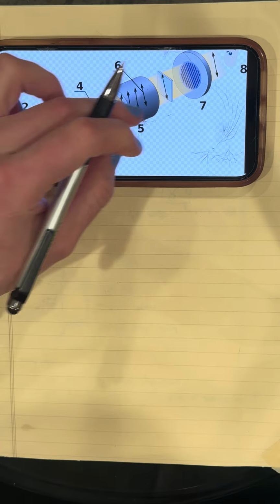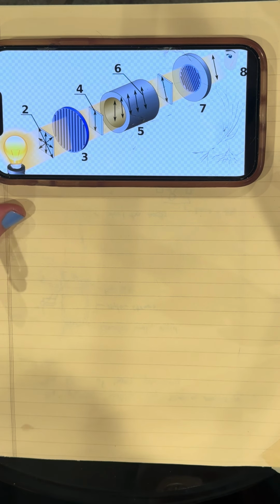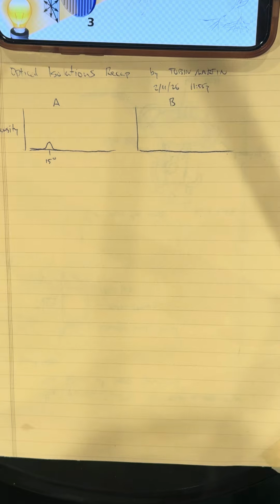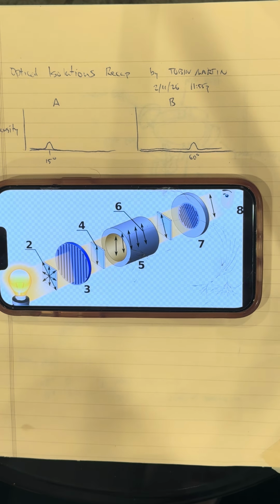optical isolations, optically pure, polarimeter recap